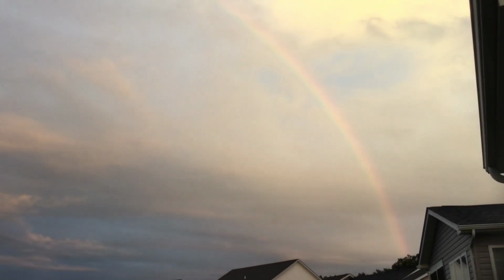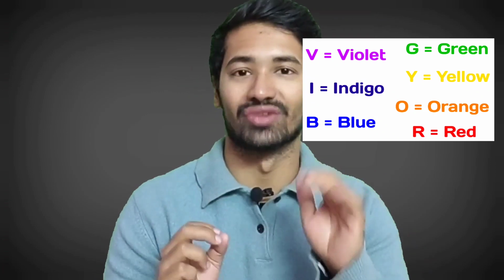4 Proven Tips to Remember New English Words Easily | Learn the Art of Remembering English Vocabulary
How to Remember New Words or Memorize New English Words Easily

In this video, I talked about how to remember new English vocabulary on a daily basis. how to memorize new English words is a very common question asked by many English learners. I will share some scientific proven tips to remember new words in English.

~ Enjoy English Learning 👍🏻

🌟 How To Start Speaking in English for beginners -

🌟 How To Overcome Getting Stuck While Speaking in English -

🌟 How Can You Improve Your Spoken English Skill -

If you would like to read some children's English story books to improve English, There are so many books in the following from beginning to advanced level. Go and check it out -

✨ For beginners :

• Level - 1

• Level - 2

• Level - 3

✓My choice -

✨ For intermediates :

• Level - 1

• Level - 2

• Level - 3

✓My choice -

✨ For advanced :

• Level - 1

• Level - 2

• Level - 3

✓My choice -

👉 Best English books to increase your vocabularies :-

👉 Click the link given below to enhance your English vocabulary ---

👉 Click the link given below to practise English conversation by watching these English conversational videos ---

🌟 You can ask me any question concerning English to the followings -

★ Get in touch with me on Instagram :

• User ID - iconicindra

★ Get in touch with me on Twitter :

User ID - @Iconic_Indra

I wish you every success in future life 💗